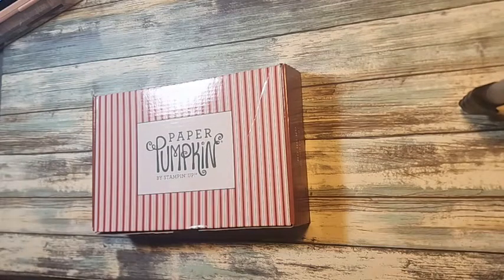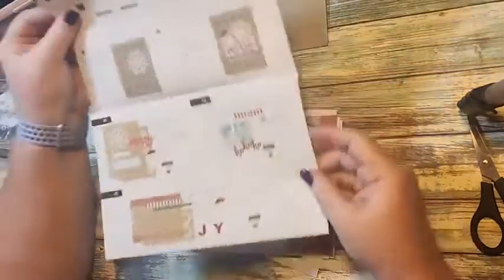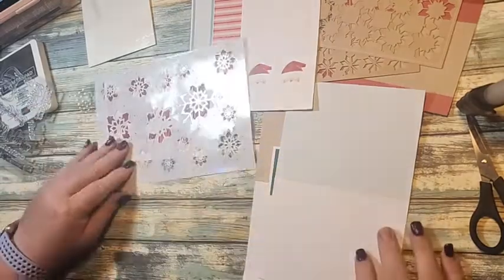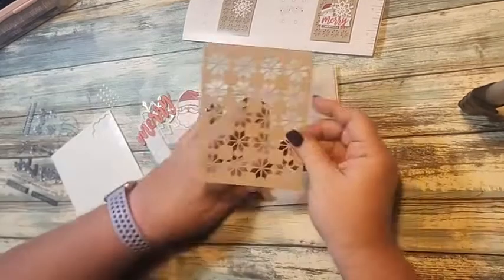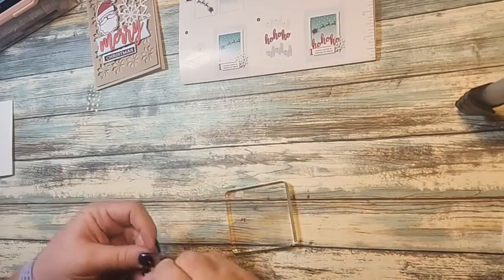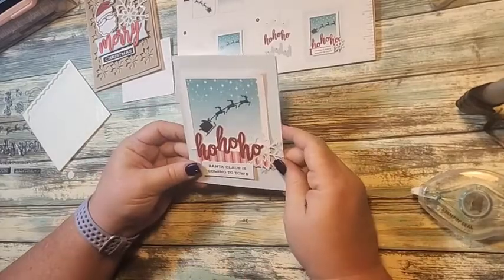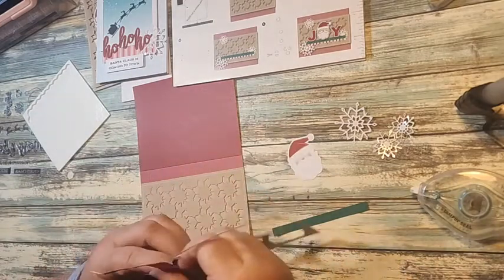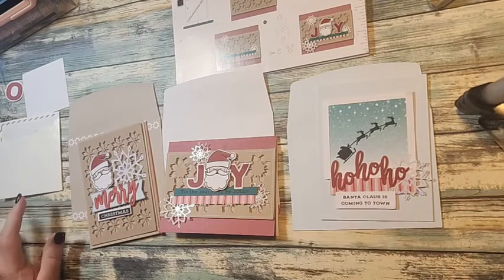October Paper Pumpkin Unboxing- HO HO HO!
Today I wanted to share with you October Paper Pumpkin Unboxing- HO HO HO!